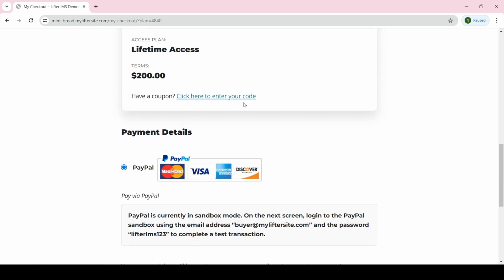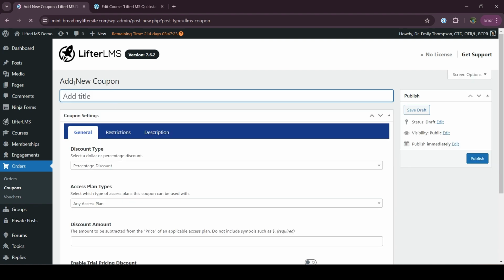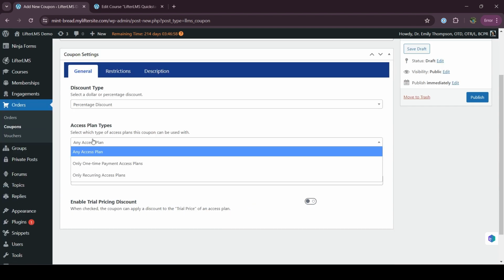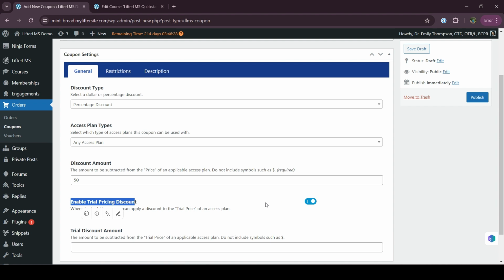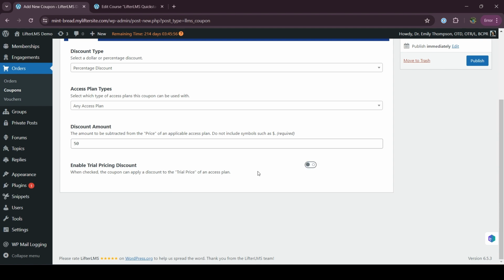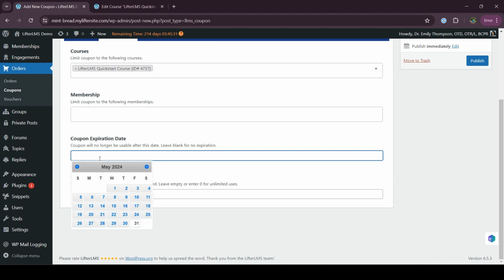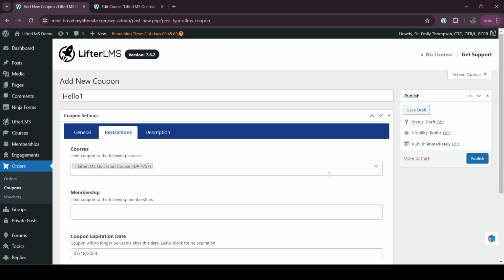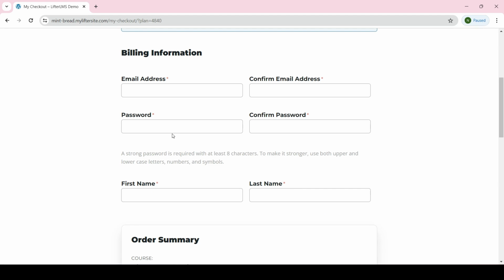How to Use LifterLMS Coupons